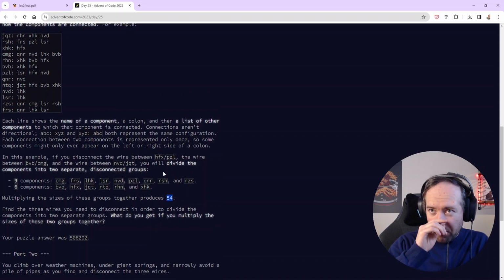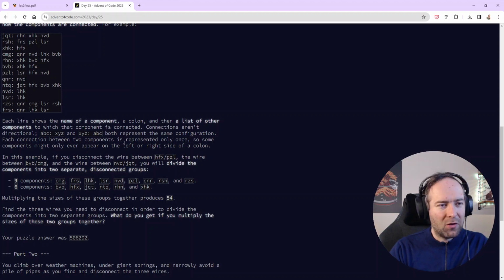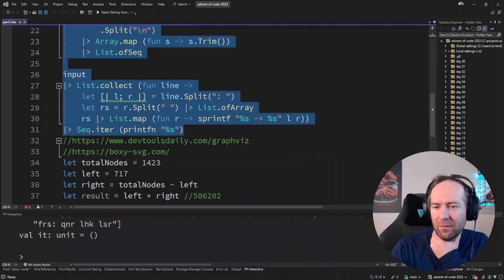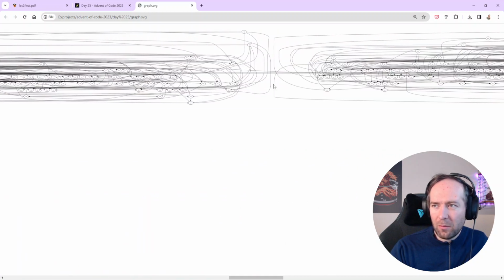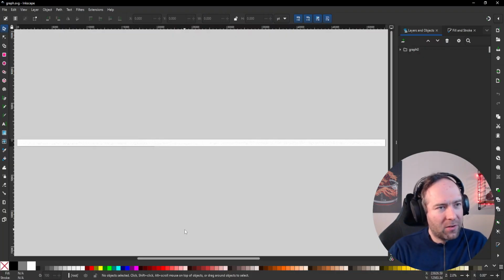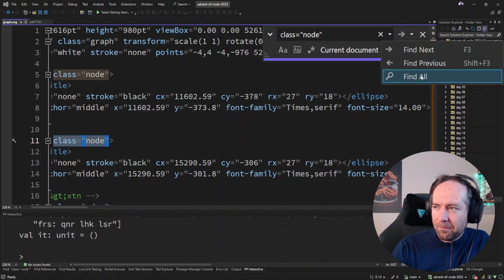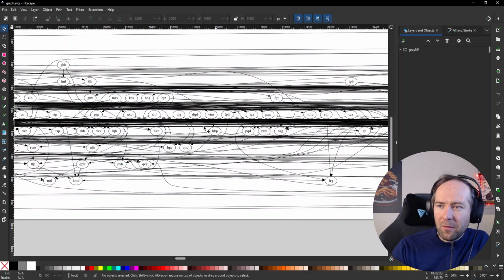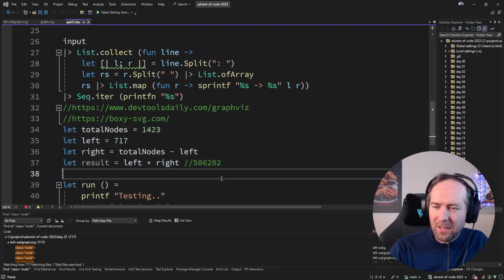🎄 Advent of code 2023 in F# - day 25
We took a creative shortcut today, but ended up with the correct result. Yay us. That's all folks!